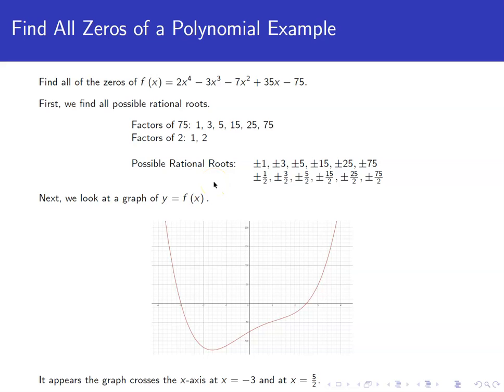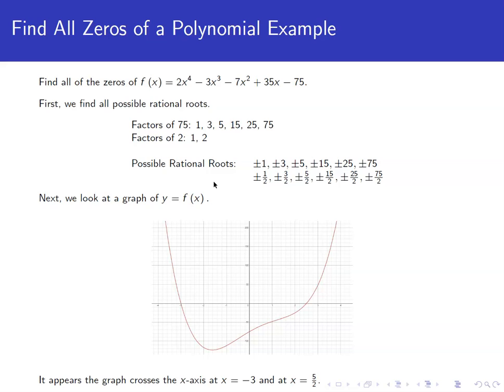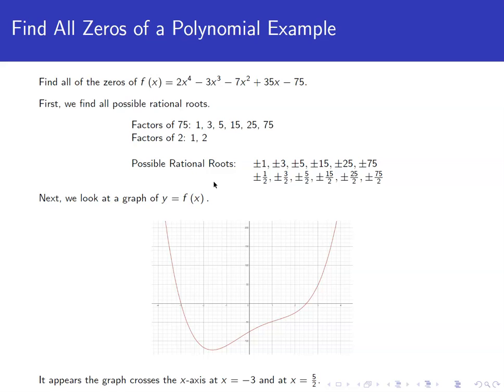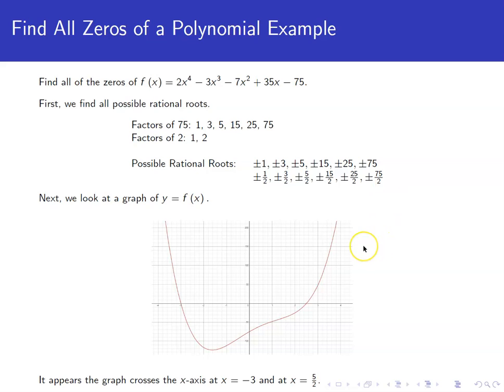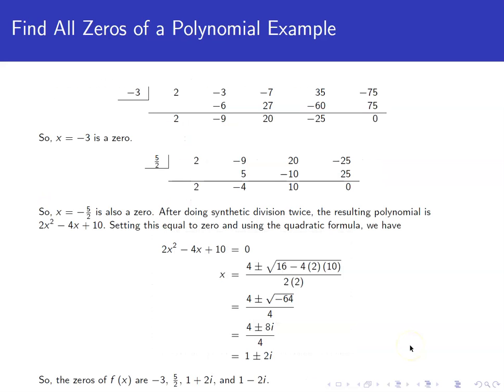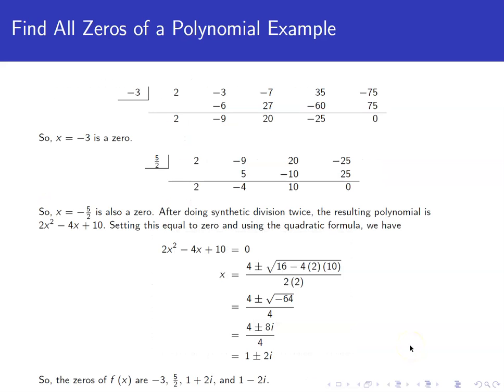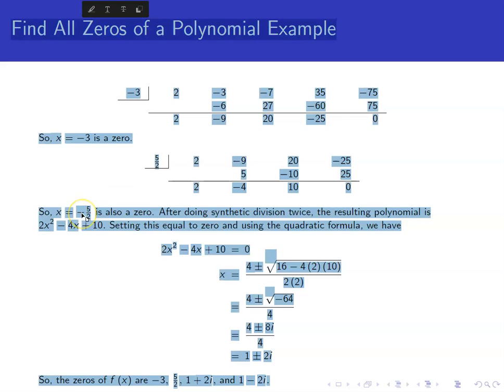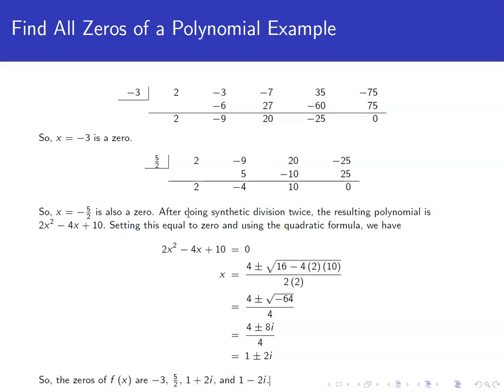Find All Zeros of a Polynomial Example